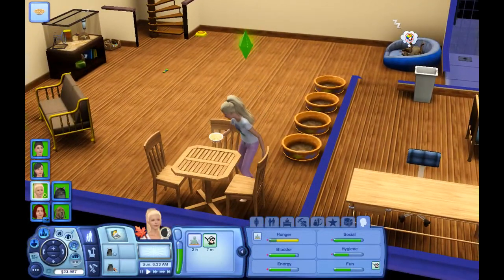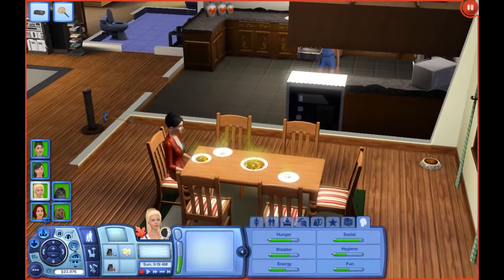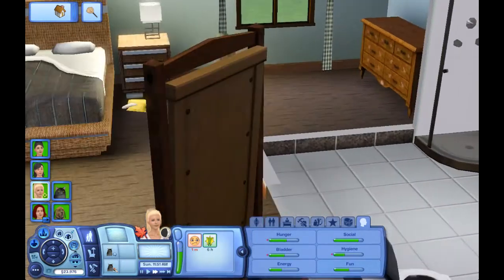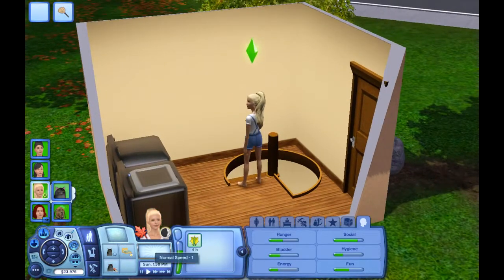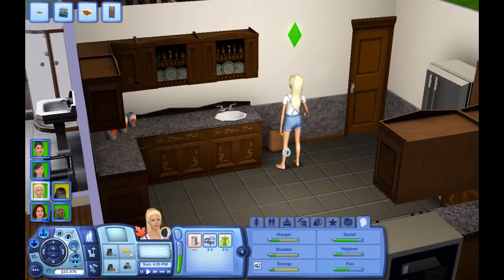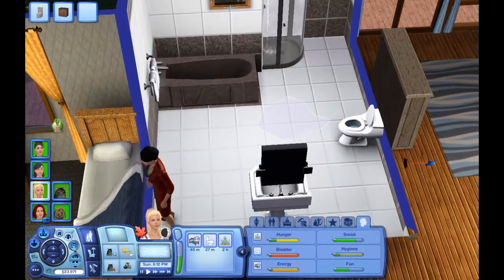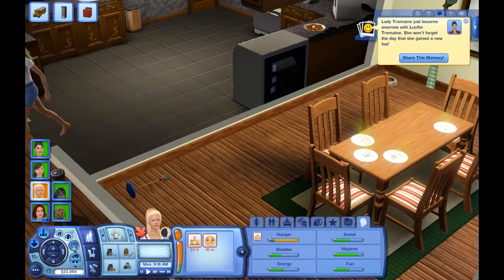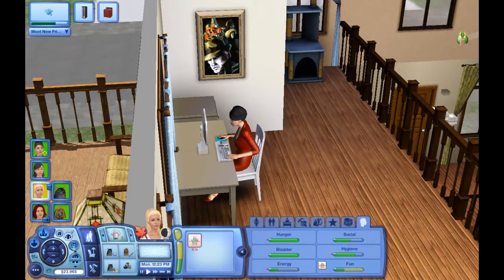The SIms 3 Cinderella Challenge (Part 5) So This is Why It's Called a Challenge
OPEN PLEASE!

Thx!
AMS